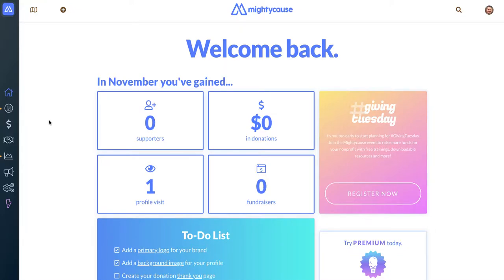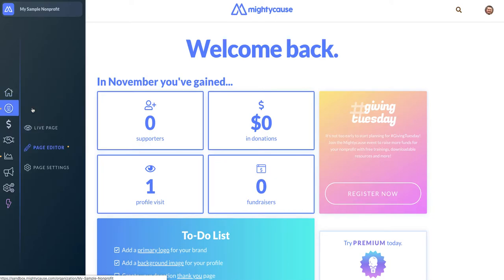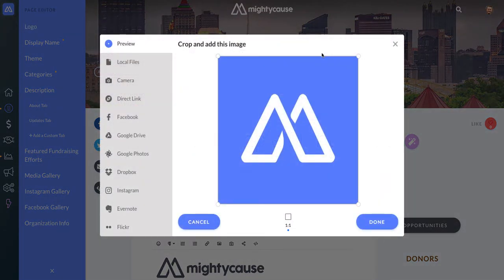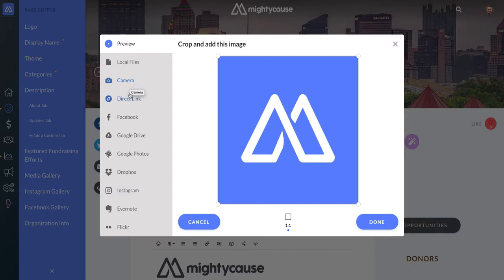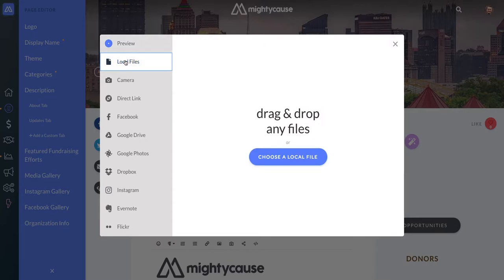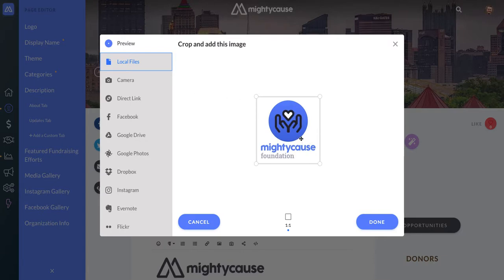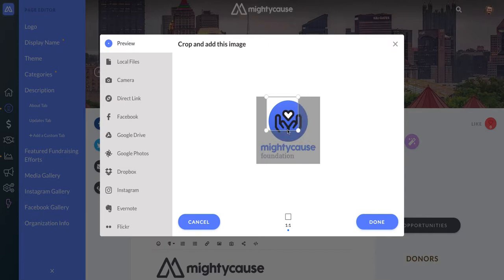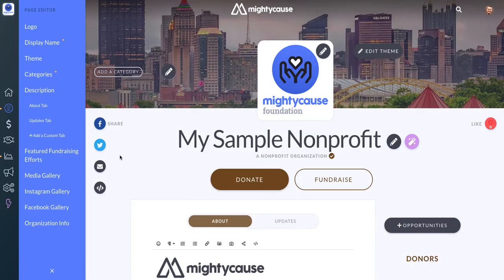Mightycause Walkthrough - Adding a Logo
A quick walkthrough of adding a logo to your Mightycause's nonprofit profile.